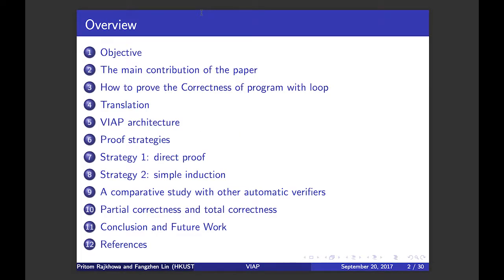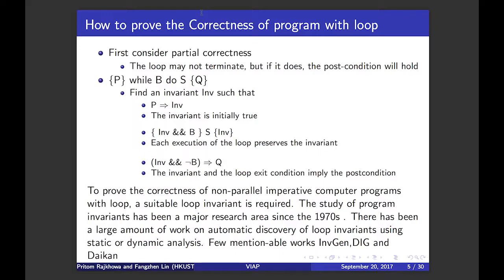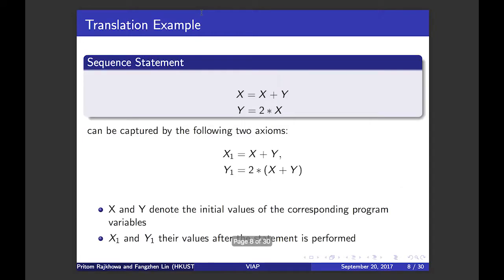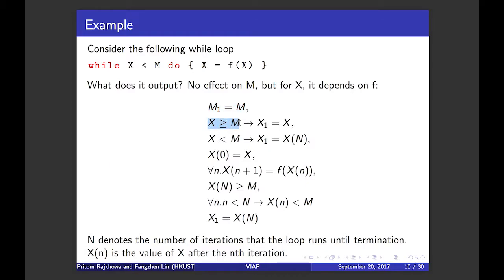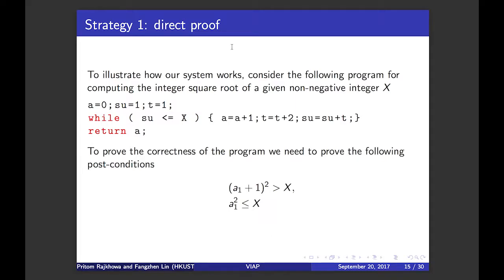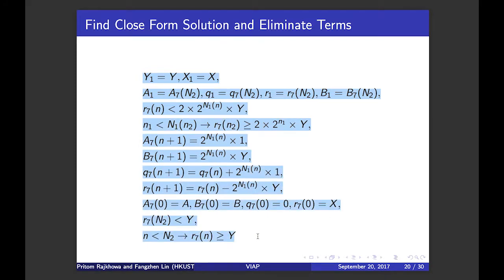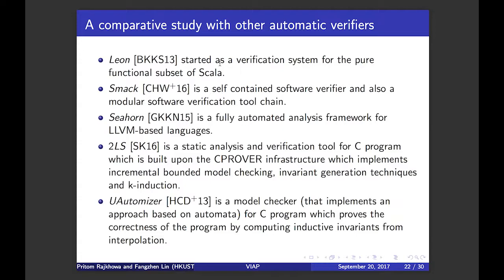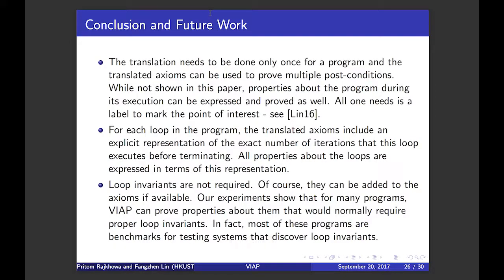VIAP - Automated System for Verifying Integer Assignment Programs with Loops-synasc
VIAP - Automated System for Verifying Integer Assignment Programs with Loops

Tool is available in the following Link